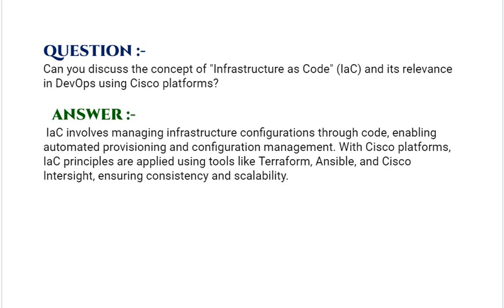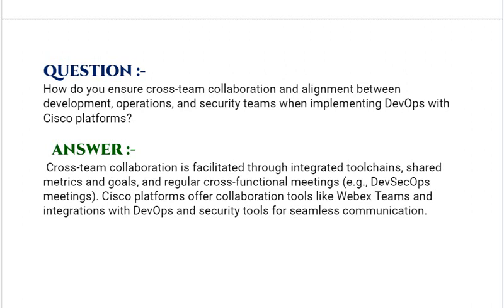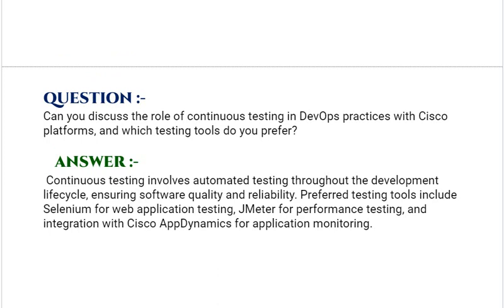Cisco DEVOPS (300-910) Interview Questions : DevOps Solutions & Practices Interview Q&A : Part#4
Download PDF - Complete List of Latest - Tried and Tested - Questions:
CICSO :350-501 : Implementing and Operating Cisco Service Provider Network Core Technologies (SPCOR)
CICSO :350-601 : Implementing and Operating Cisco Data Center Core Technologies (DCCOR)
CICSO :350-901 : Developing Applications using Cisco Core Platforms and APIs (DEVCOR)